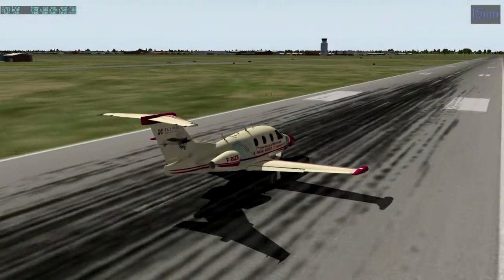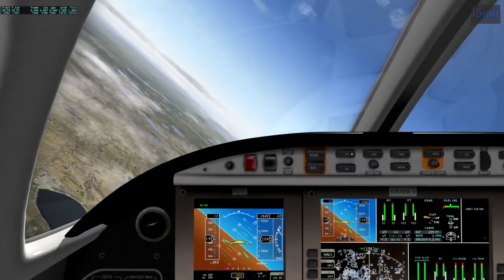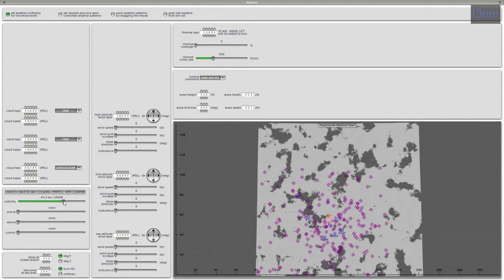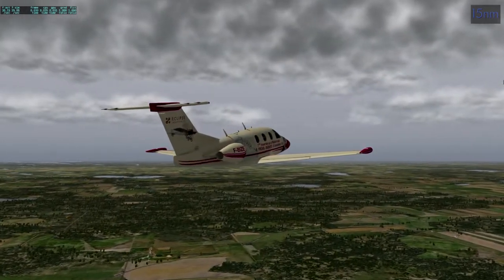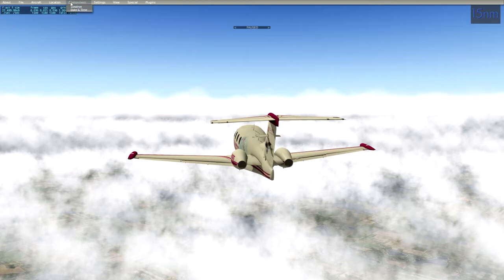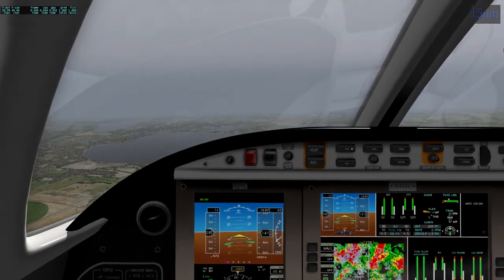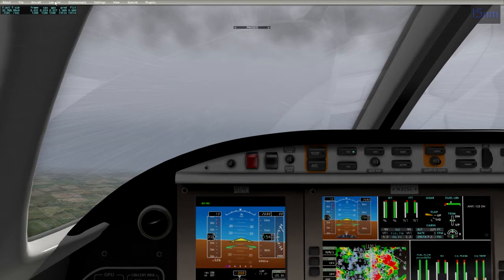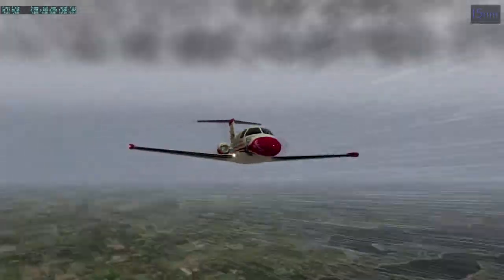X-plane 10! Playing with Default Clouds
In preparation for SkyMaxx Pro v3.2, I realized that I have never played with X-plane's default clouds. So, let's look at them one last time prior to installing SkyMaxx Pro v3.2!!

(Flying out of KANE today, Anoka County-Blaine Airport, "Jane's Field".)

X-plane 10.45
HD mesh v3
Aerobask FREEWARE Eclipse 550 2.0